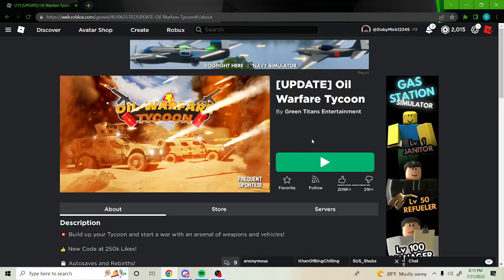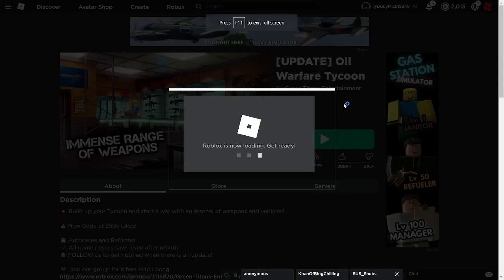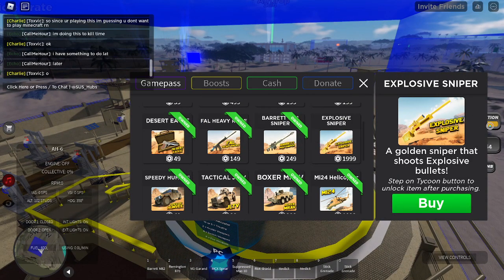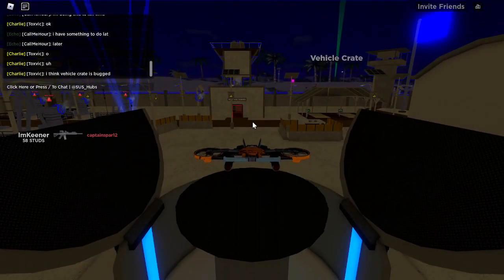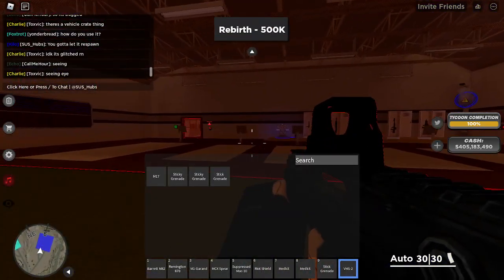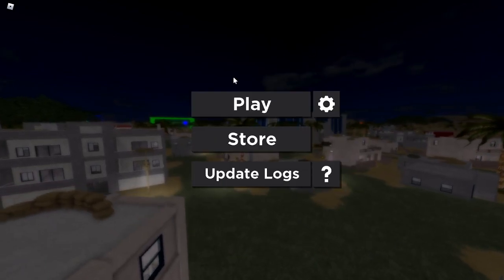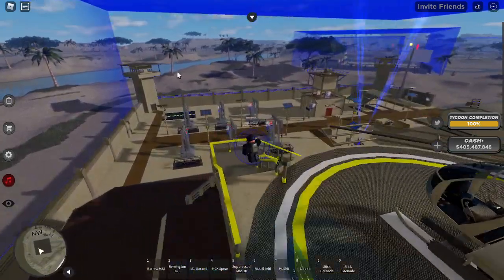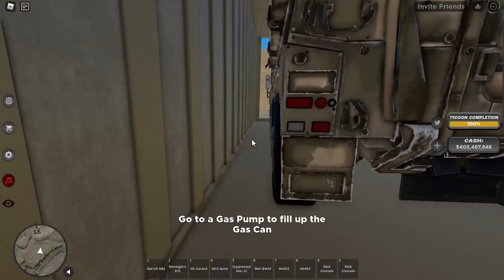The new Oil Warfare Tycoon update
Basically you have to fly or drive to the vehicle crate you have to grab a empty gas can and i think you have to go to a gas pump get gas and fly or drive back to the vehicle refuel the vehicle and you got the car now I don't know if you have to do this or where you do this but i am just assuming that's what you do. I apologies if I'm wrong!